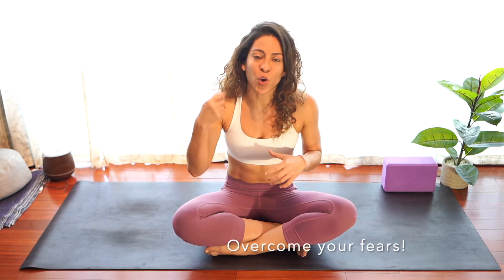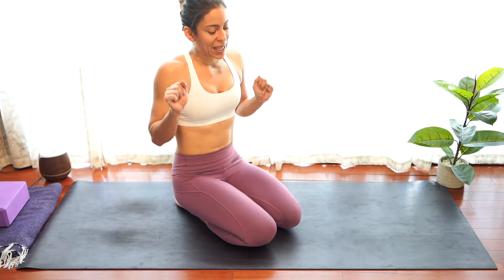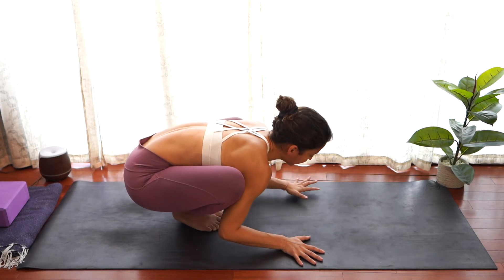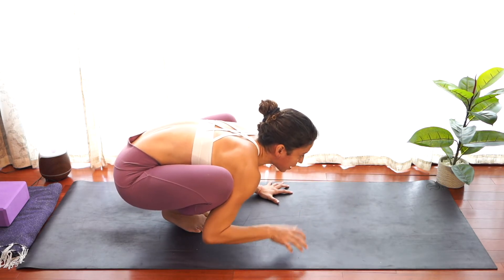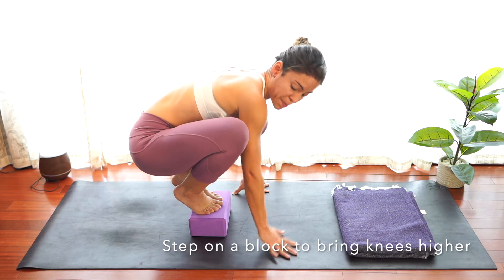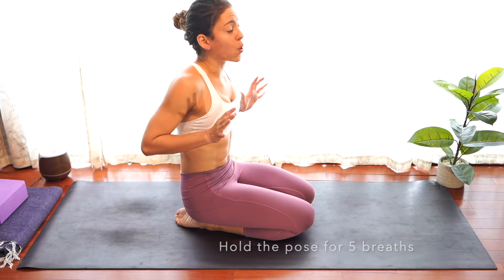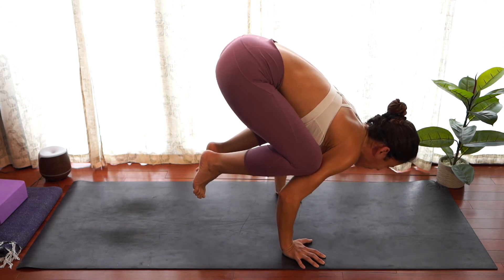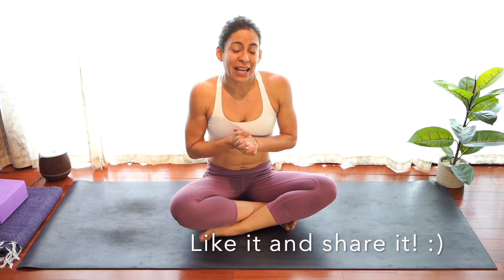Bakasana Tutorial - English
Bakasana tutorial with some options for the ones who already hold it!
Remember to be patient, to stay motivated, and to keep practicing. Enjoy the ride and the learnings from it.

• Option with block, min. 6
• If you already hold it for 5 breathes you can go to min. 7:30
I hope it’s helpful!
Please share it with others :)